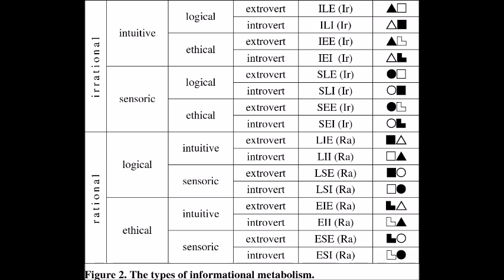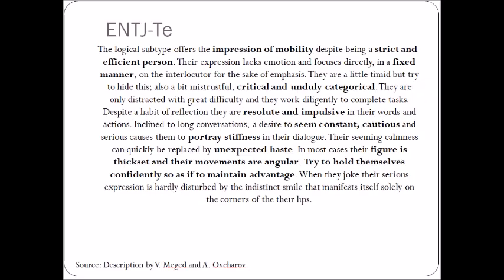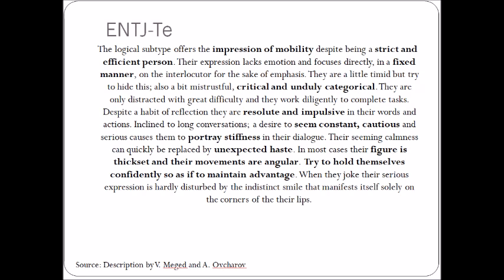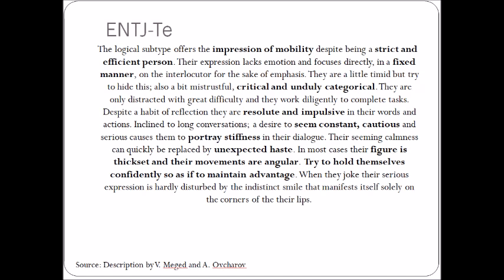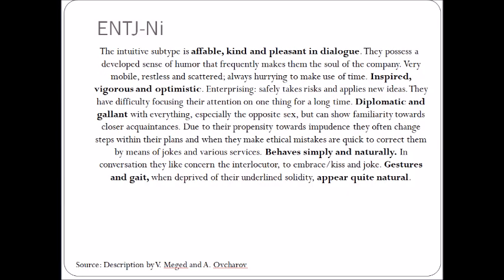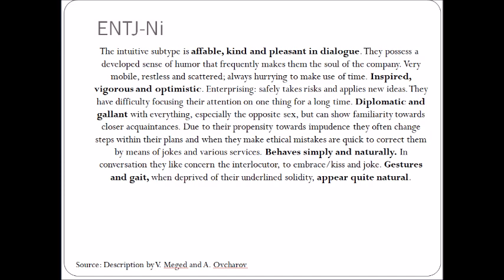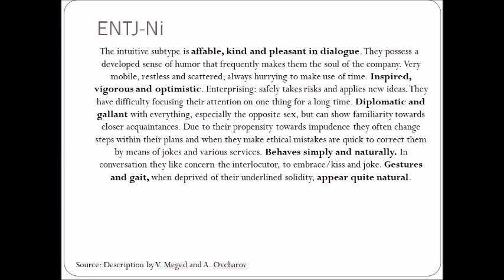How Spot ENTJ Subtypes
First part Theory and second part video examples of the ENTJ subtypes in the world at large today. Let me know if you like the video/examples!